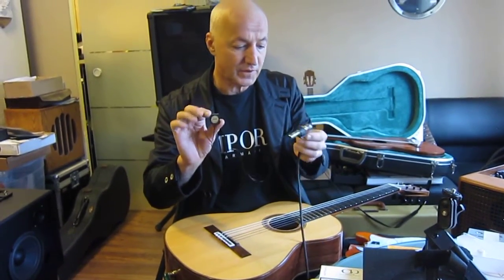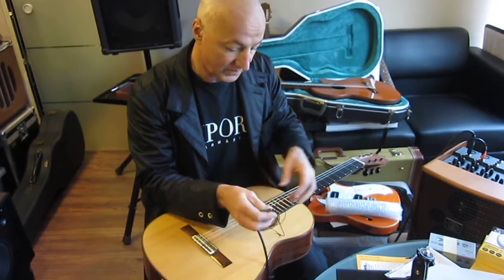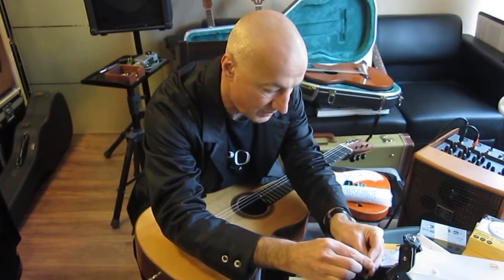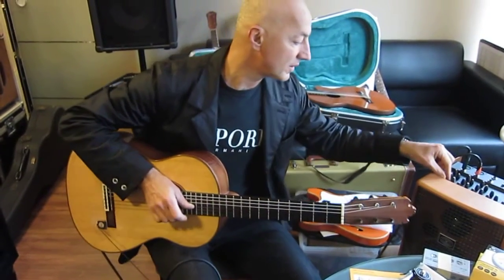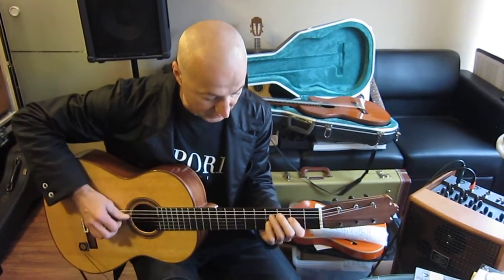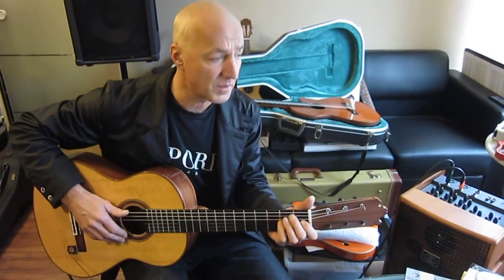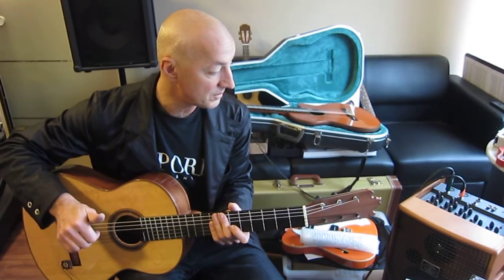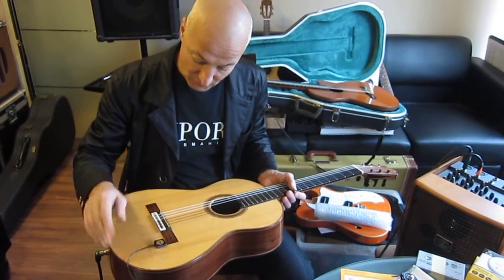How to quickly find the sweet spot for CS sensor